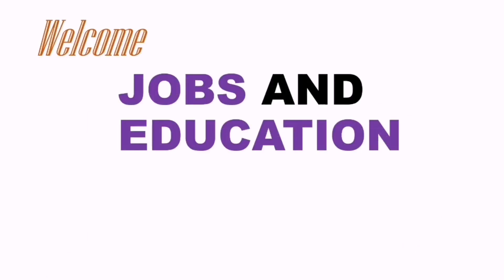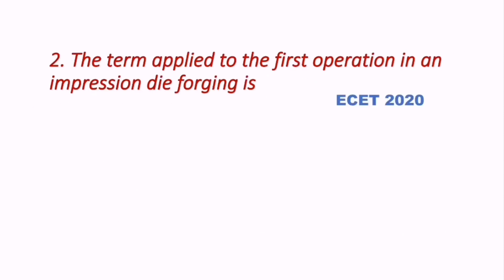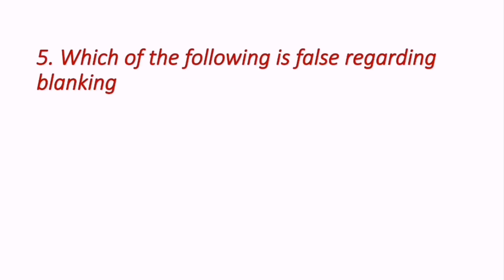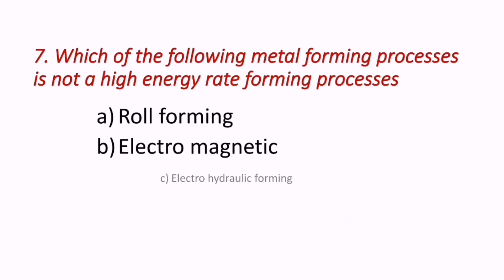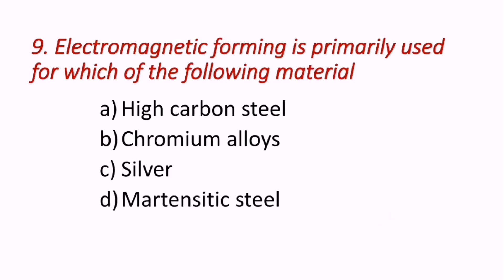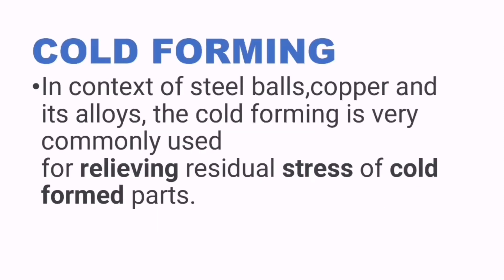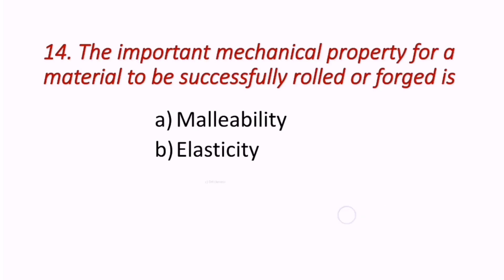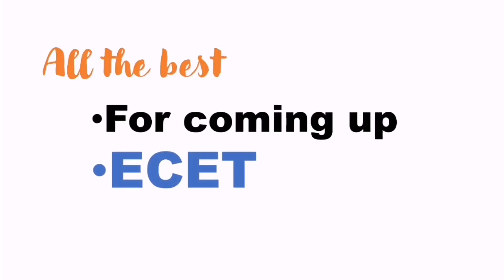WORKSHOP TECHNOLOGY 2 || ECET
Most expected mechanical questions